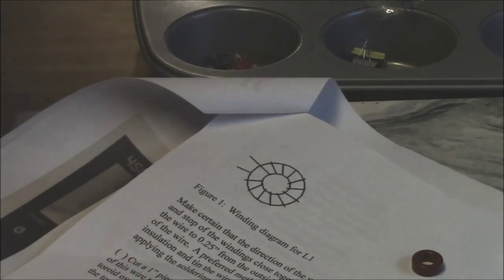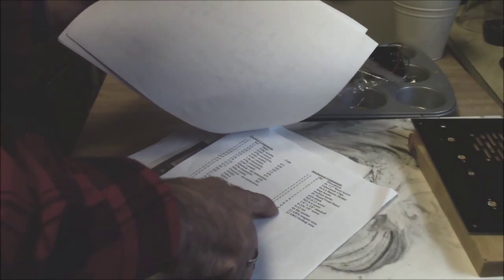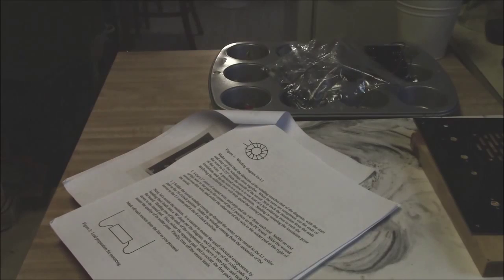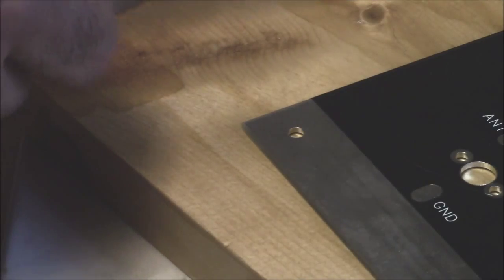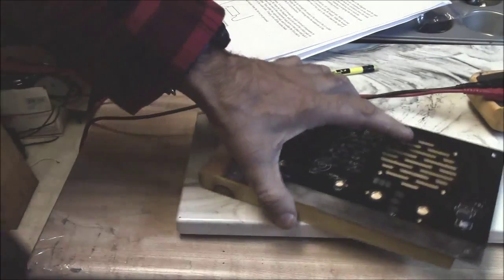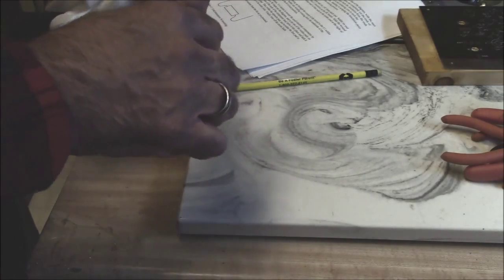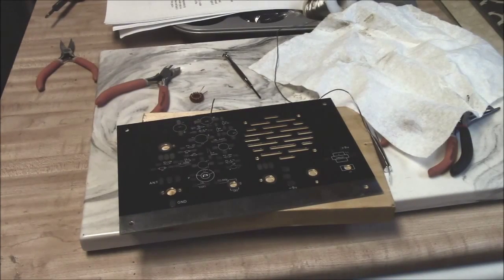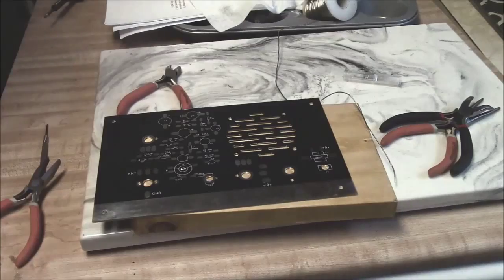4SQRP Regen radio Kit PT3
winding the coil